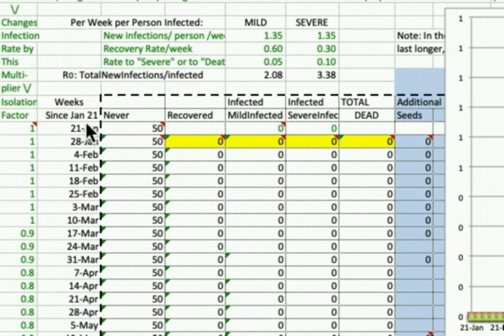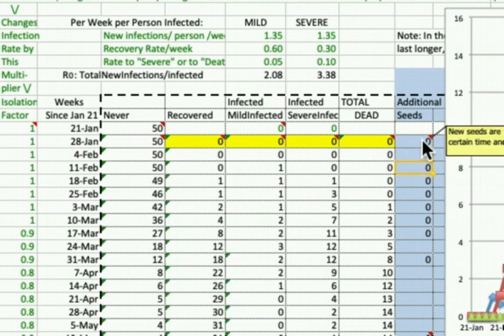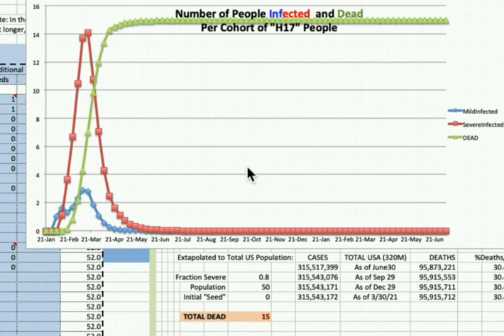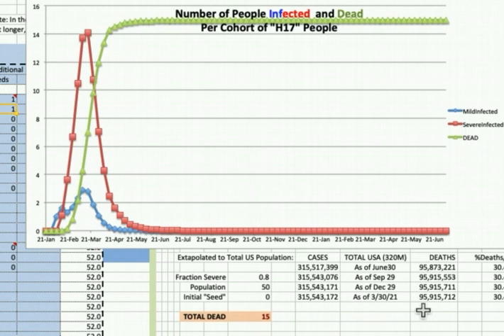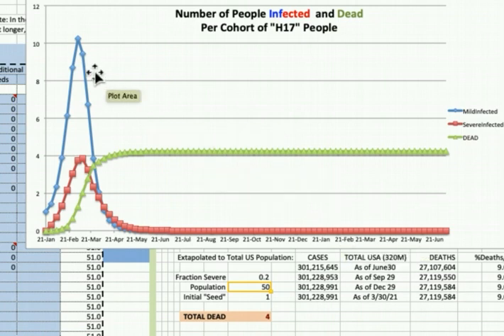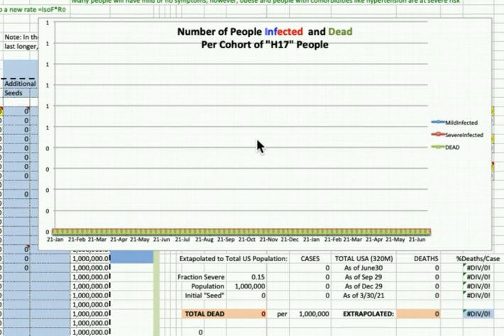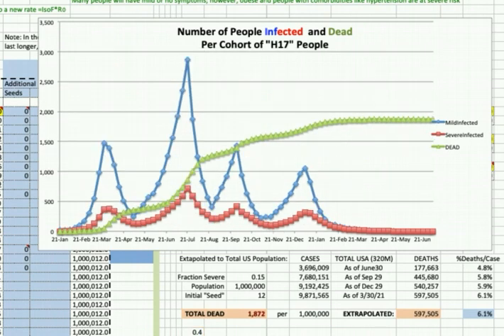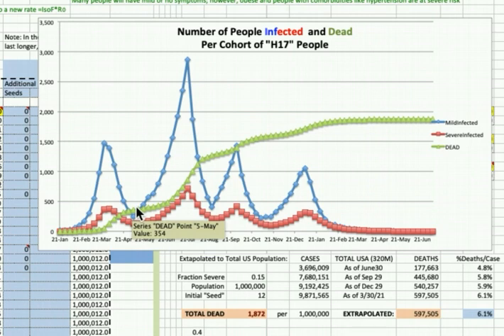A Powerful Method to Model the Spread of Covid-19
Describes and demonstrates an easy-to-use spreadsheet-based model of the Coronavirus pandemic. Mitigation scenarios are run and compared, and information about the methodology allows viewers to create and run their own simulations